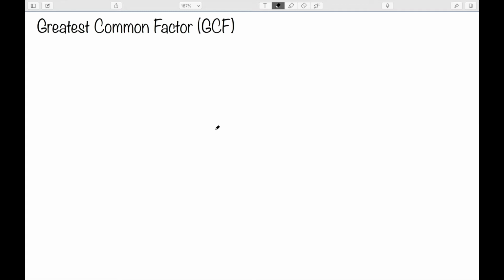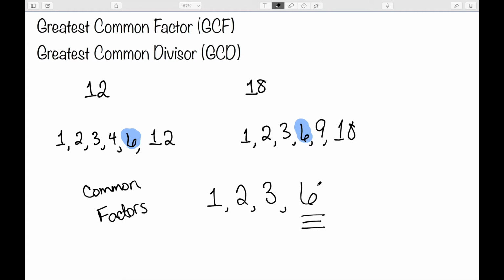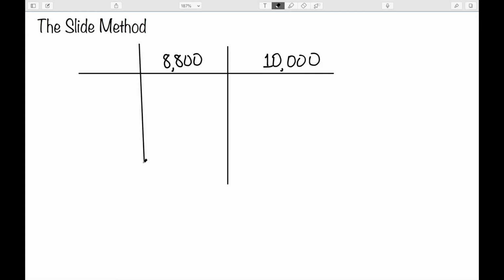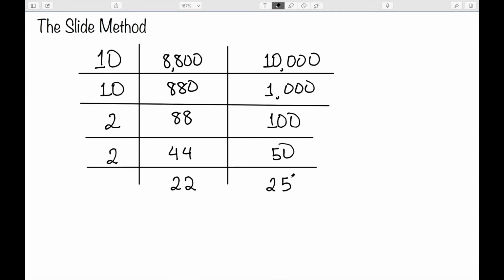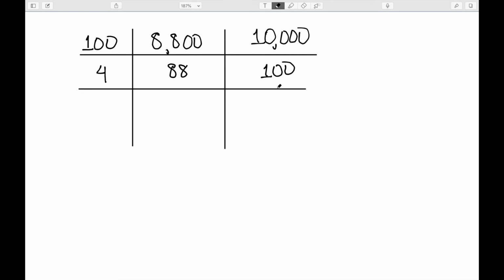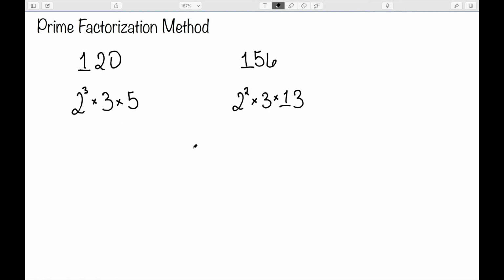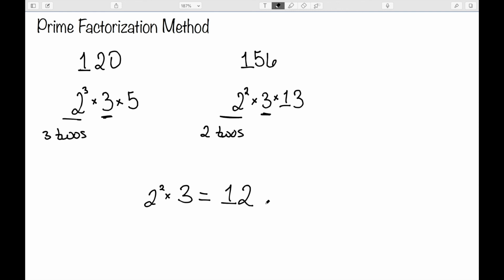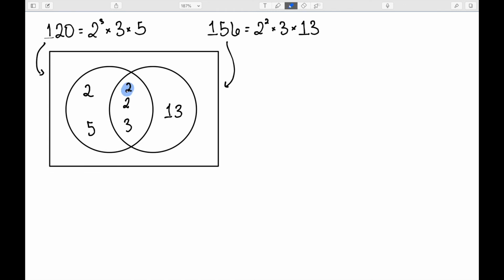Greatest Common Factors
I define the greatest common factor (GCF), also known as the greatest common divisor (GCD). I show how to find this by listing out the factors, using the slide method, and using the prime factorization method, both with and without Venn diagrams.